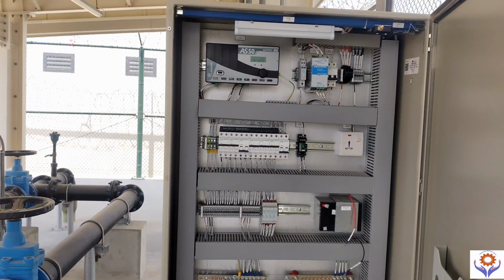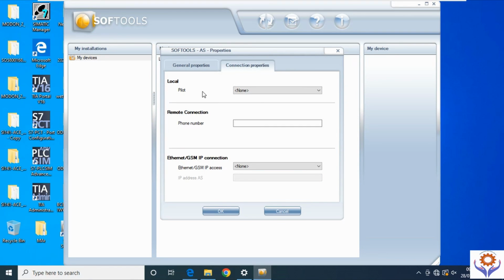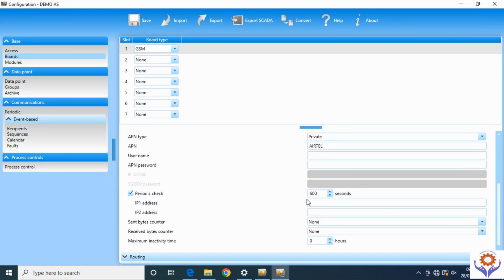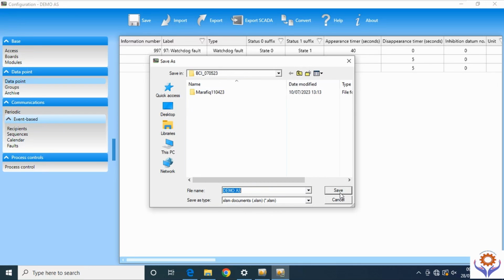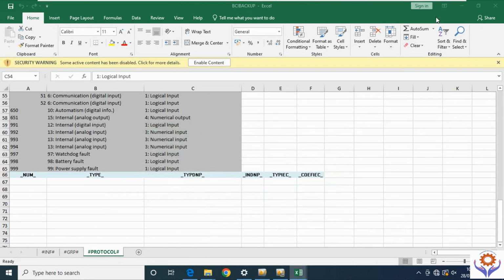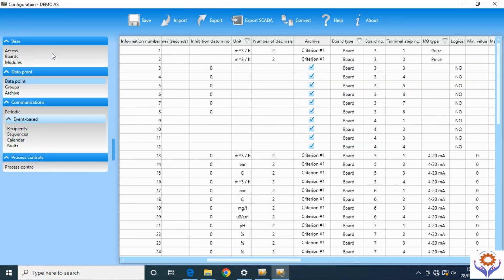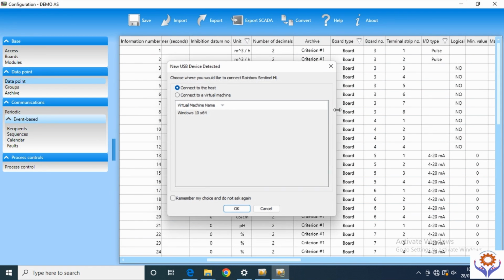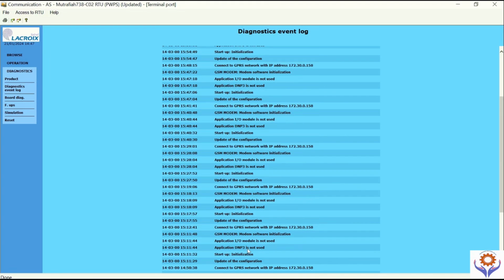Sofrel AS RTU Configuration - Part 1 | Basic Configuration of AS50 RTU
SOFREL AS RTUs perfectly illustrate the integration between remote monitoring and process
control of water networks. They benefit from the 40 years of technological expertise acquired by
LACROIX Sofrel in the fields of electronics, industrial IT and telecommunications, backed up by the
company’s specialisation in the market for remote monitoring of water networks.
In addition to the integrated secure communication and smart data archiving features, SOFREL AS
has an ST and LADDER process control workshop. This offers great program creation flexibility
in order to provide solutions that perfectly meet the expectations of integrators and operators.
Key devices in optimum management of water networks, SOFREL AS RTUs enable:
• Remote monitoring and control of facilities
• Optimised pumping
• Lower energy costs
• Optimised call-outs to facilities
• Preservation of water resources and the environment